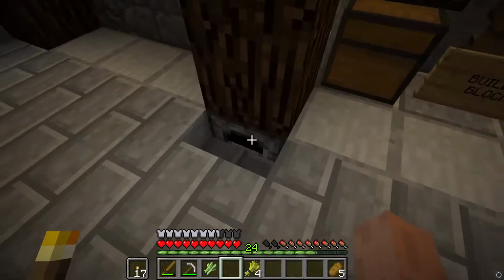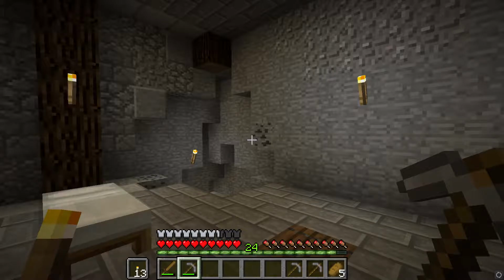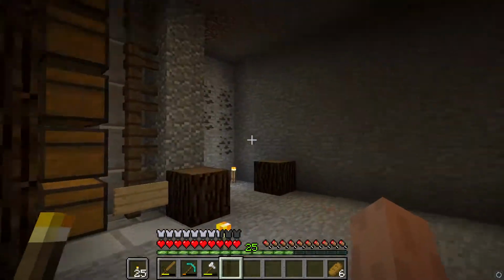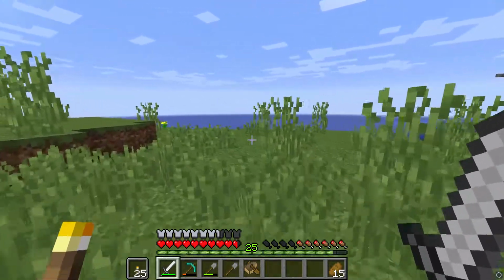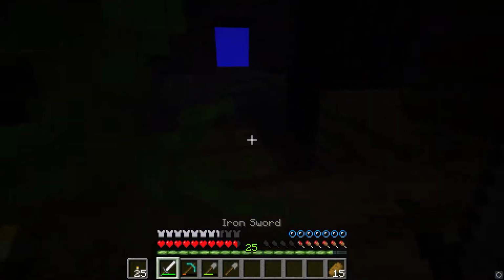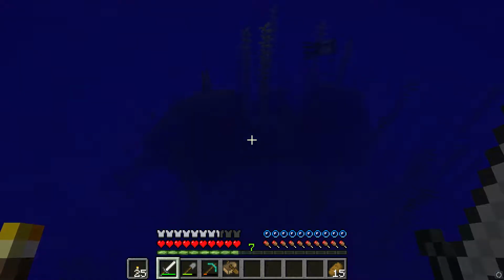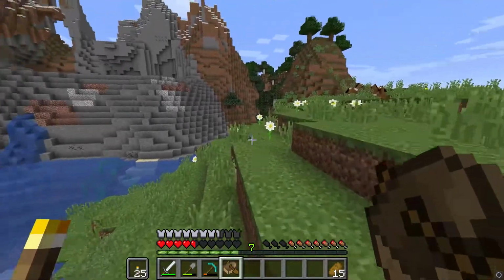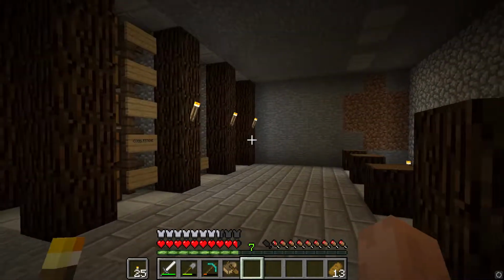Let's Play Minecraft w/ Hocus Pocus - Episode 3: Soggy Storage System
Hello everybody and welcome back to episode 3 of the Minecraft let's play. Today we begin an ambitious project that involves submerging a storage system underwater.

Due to the Minecraft 1.13 update, building underwater is now feasible. To take advantage of this, we are going to attempt to build an underwater storage system for our base. Although we didn't get it finished in today's episode, we will be sure to complete it in the coming videos.

I hope that you enjoy this episode and if you did, please leave me some feedback in the form of a comment, like or subscription - I would love to hear what you guys think of the series so far!

- Hocus Pocus